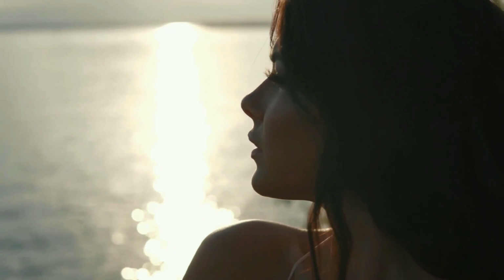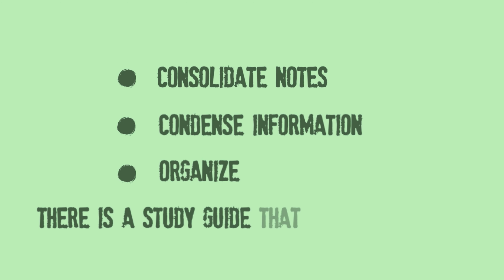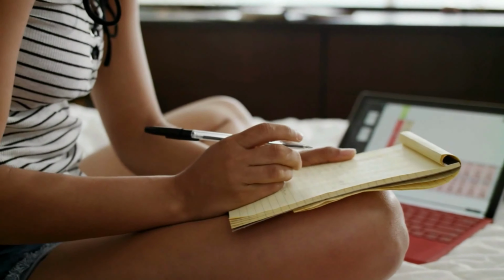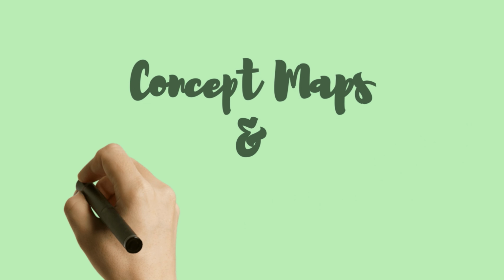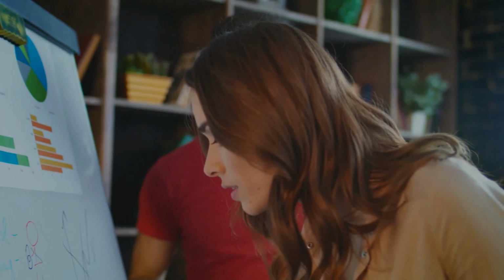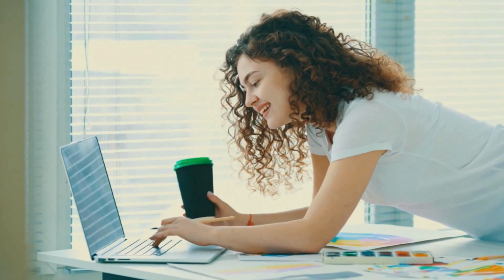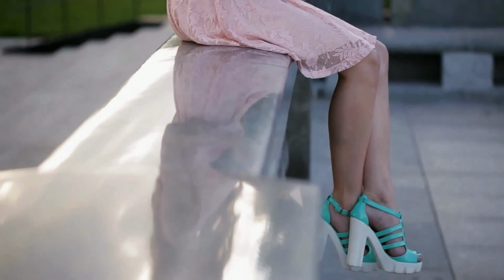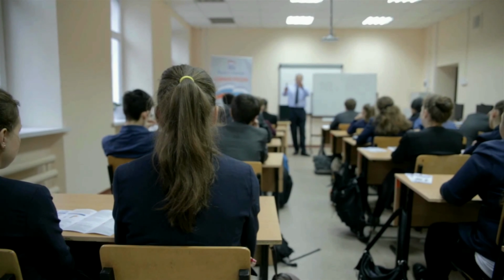STUDY HACK: How To Make A Study Guide To Rock Your Finals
Learn how to make a study guide for finals. With so much on your plate, it is easy to lose track of tasks or get overwhelmed when studying for finals. Check out this video to find a  study guide, to help you get your study sessions in order, and make the most of your time.

These study suggestions will show you the most effective ways to get results.  These are the best tips for studying hands down.  After our in-depth look at these study tactics, you will see that studying can be fun and test time is not so scary.

Every week we investigate a new way to study smarter.

Studying can be hard, but you don't have to learn all the how-tos and how not tos by trial and error. This study tips series will help you learn how to study smarter, not harder with the best study strategies. This series will introduce you to easy study strategies and discuss all the benefits and drawbacks that come with them. Each person learns uniquely, but with these study tips and tricks, you can find what works for you to bring out your potential.

Whether you want to establish good study habits, organization, take better notes, get more out of lectures or, just ace your exam. These study suggestions will show you the most effective ways to get results. These are the best tips for studying hands down. After our in-depth look at these study tactics, you will see that studying can be fun and test time is not so scary.

Follow us on:
Do you do any writing?